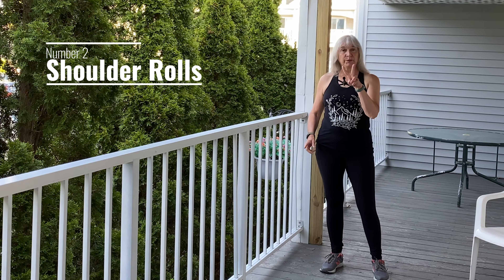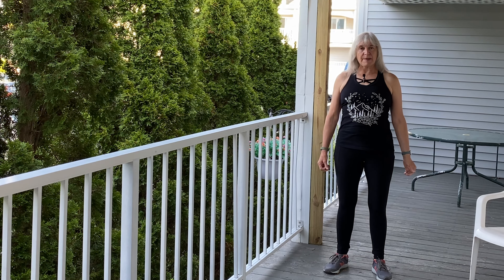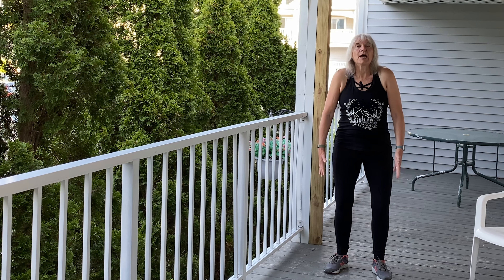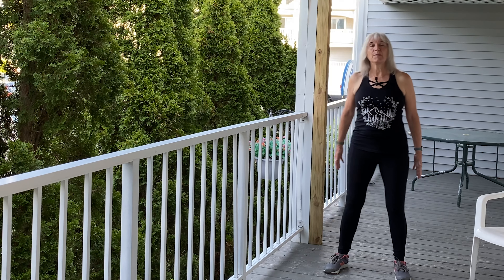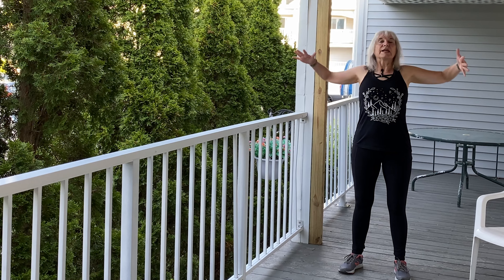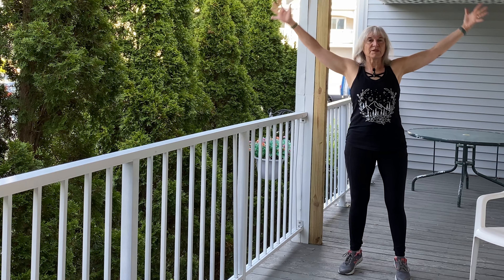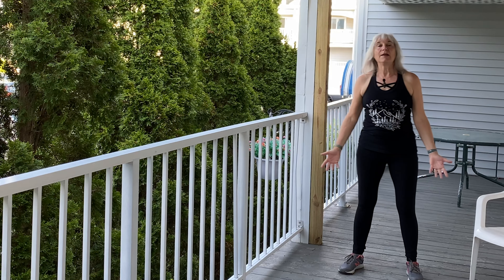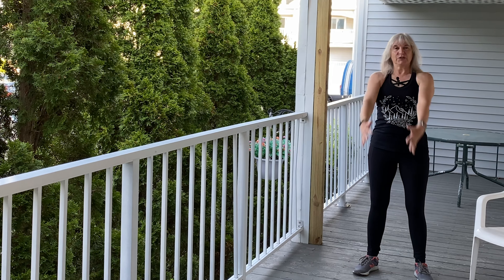7 movements to help you stay in shape while traveling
Now that travel has opened up again, everyone is anxious to get on the road and explore all the amazing places on our bucket lists.  The down side of traveling is it can mess up our routines that keep us healthy and in shape.  It doesn't have to be that way.  With a little planning its easy to keep our exercise routine going while we are on the road even if we are staying in locations without fitness rooms!

Follow along with me on this video as I show you 7 movements you can do anywhere with no special equipment!